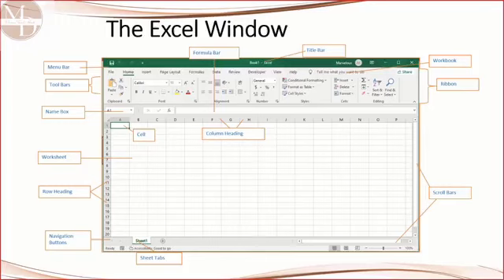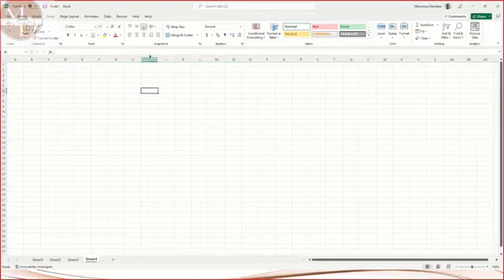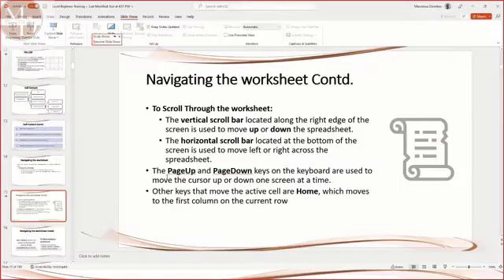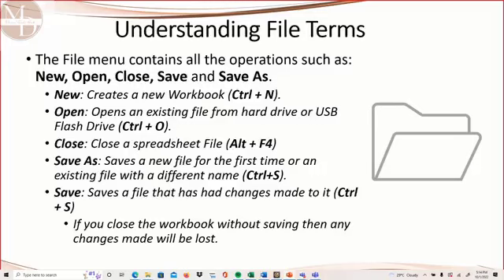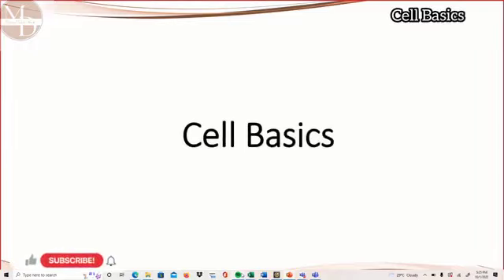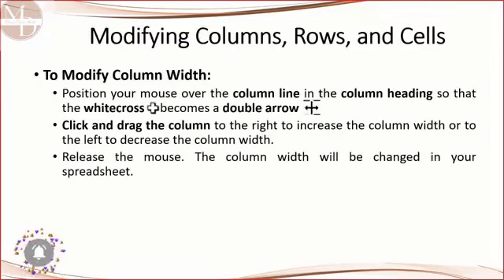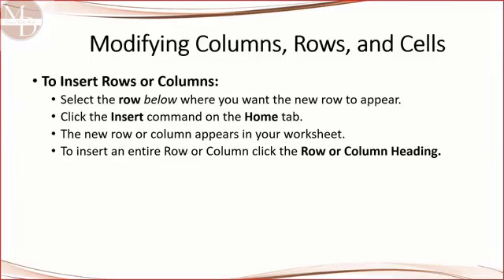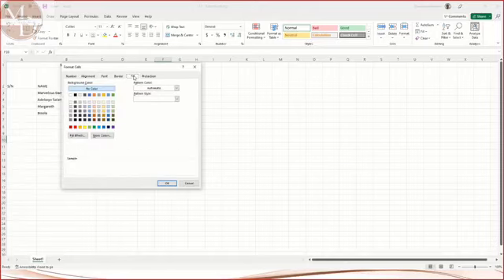Excel Beginners Class - Day 1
which means that if you